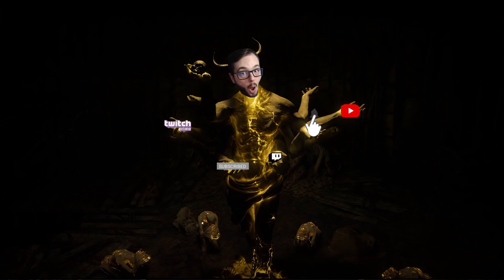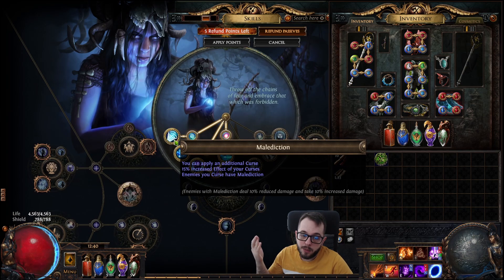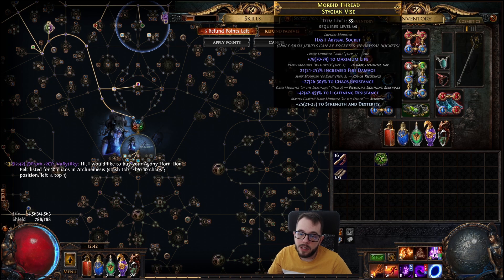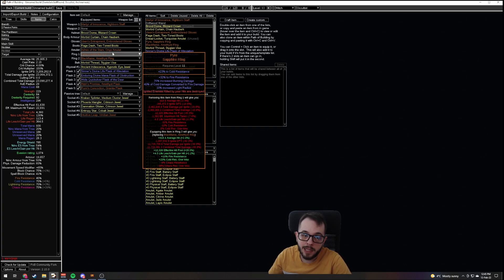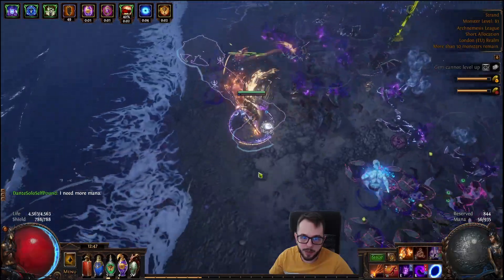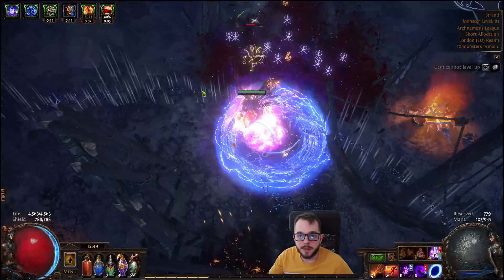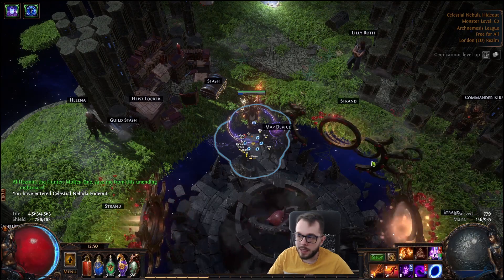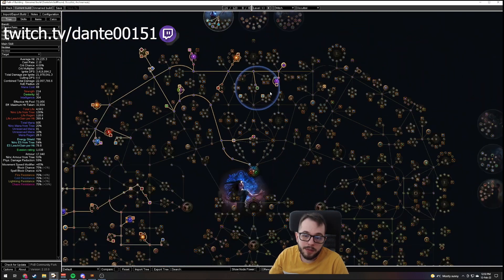POE 3.17 Ignite Hexblast Occultist. Smooth 1 button mapper. Build Update #3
Hi Everyone,

First of all I want to thank everyone for all the positive comments and your questions regarding this build. I'm so glad so many of you like it and I keep hearing nice things in my Stream and discord.

So, without further delay, let's get into it.
1. Blackflame - Enemies ignited take chaos damage
2. Replace Windshreek with a solid pair of boots, life, res, Ignites deal damage faster implicit and Increased action speed implicit
3. +1 curse body armor to replace the  additional curse from Windshreek
4. Ashes of the Stars is a solid amulet, will help with mana reservation, must be  very well rolled and prob a bit expensive
5. Polaric Devastation falls in damage when swapping to Occultist, and Pyre becomes better due to high amounts of % burning damage
6. Crafted Stygian with life, res and slammed a Warlord's Exalted orb for % fire damage.